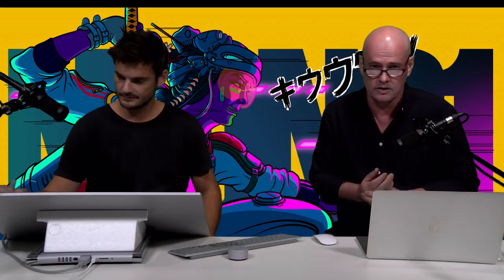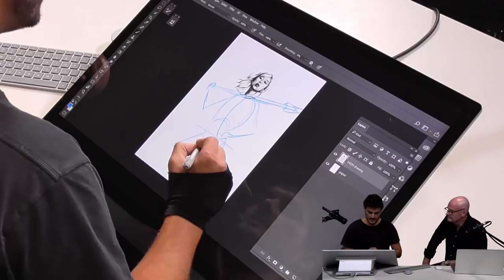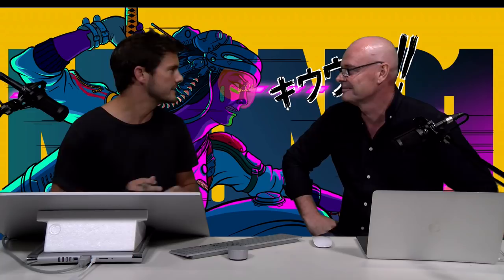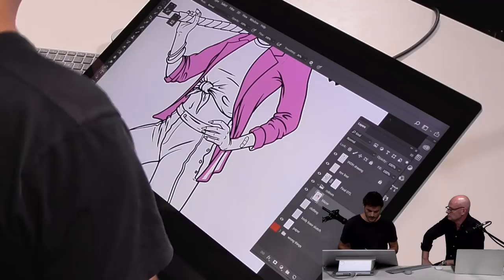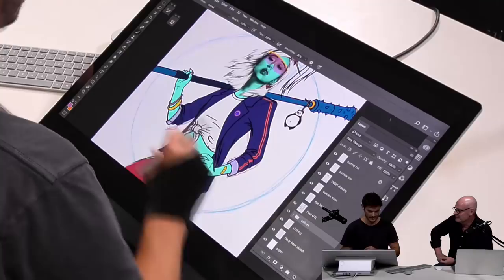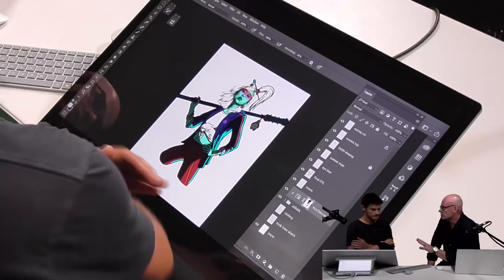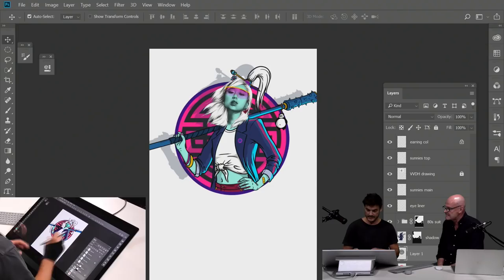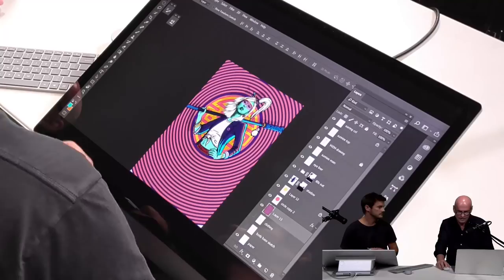Adobe APAC Live Episode 1: Photoshop with Jeremy Lord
Illustrator extraordinaire Jeremy Lord is our special guest for the first Adobe APAC Live Masterclass. In today's show he will show you some expert tips and techniques whilst recreating a striking illustration using an infusion of digital neon and 80's inspired artistic styles.  Learn about collaboration, stepping out of your comfort zone and how to get ahead in the creative industry.

Having moved from Paris to Sydney, Jeremy now spends his time working as freelancer for various branding and creative agencies, all the while creating for himself and spending a little time teaching illustration on the side. Take a look at Jeremy’s work and you’ll catch a glimpse into his childhood. Manga, skateboarding, street and pop culture references, as well as hip-hop all go into his illustrations in varying measures.

This piece was done in collaboration with Vanessa Vanderhaven.

-          Live Chat Not Available On-Demand
-          T-Shirt Logo Competition Now Closed
-          80s Character Competition Closes April 11th 2018